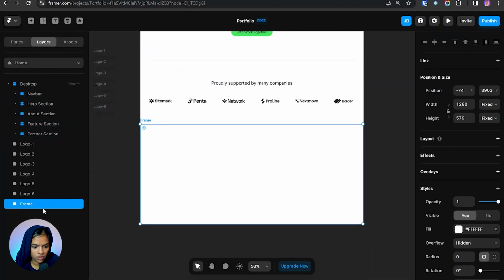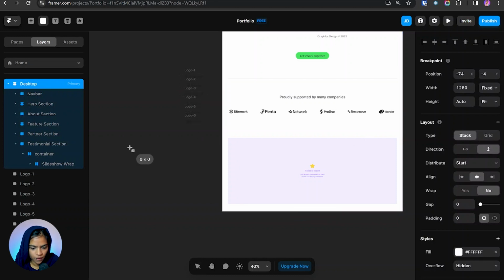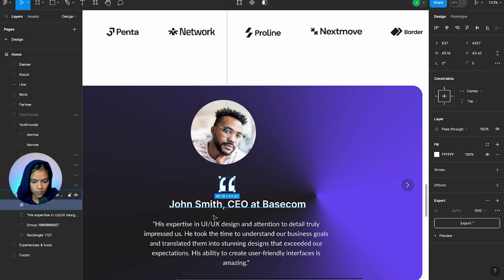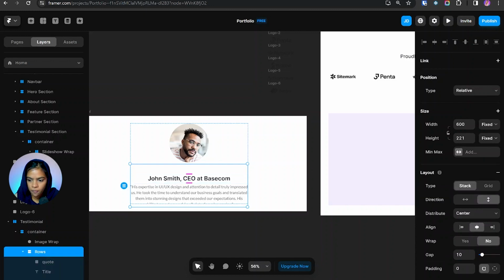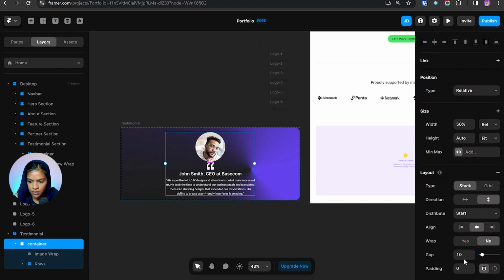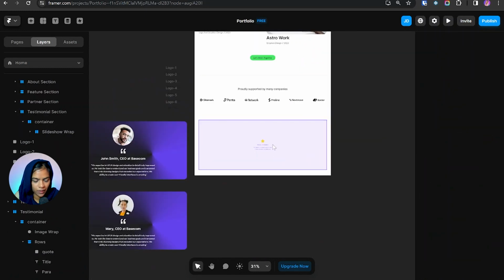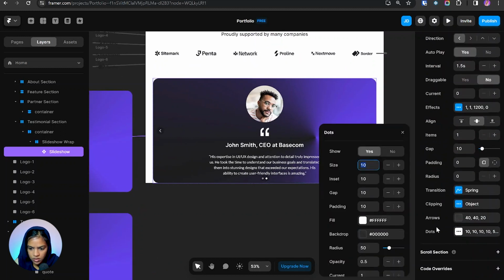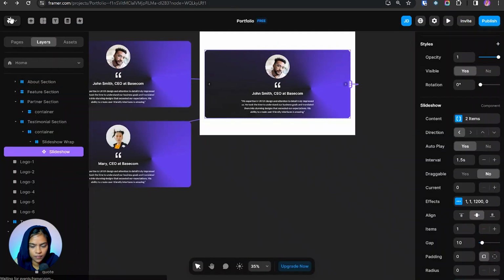Slideshow Component | Free Framer Course | Part 9/13 | Framer Beginner Guide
Welcome to the ultimate beginner guide to Framer, the powerful no code tool for website development.

In this Frame Tutorial Video discover how to create a captivating testimonial section with the added flair of a slideshow component. Learn about how to use the Slideshow Component of Framer and how it can be used for the testimonial section. Elevate your understanding of Framer's capabilities and learn how to wield its features effectively.